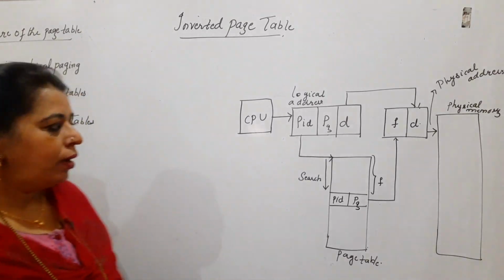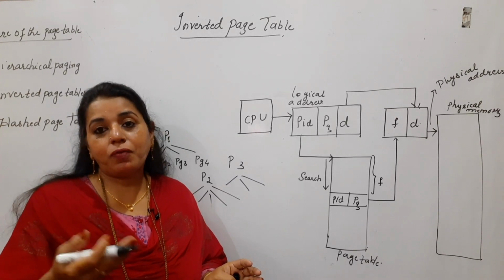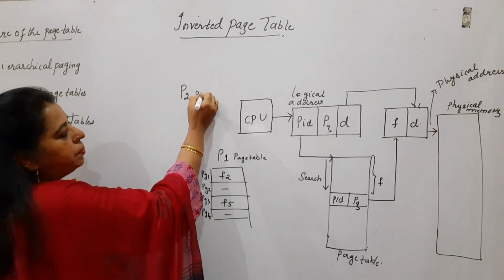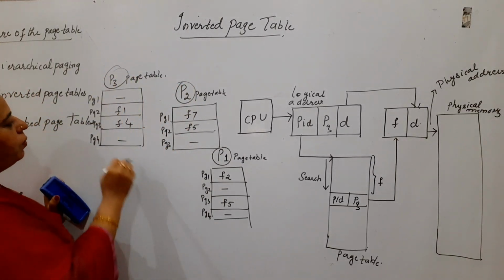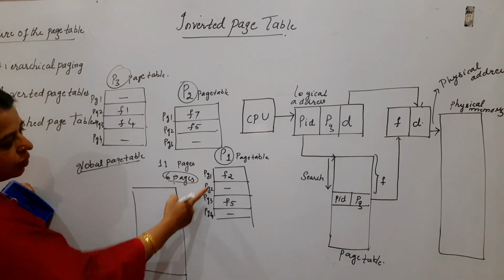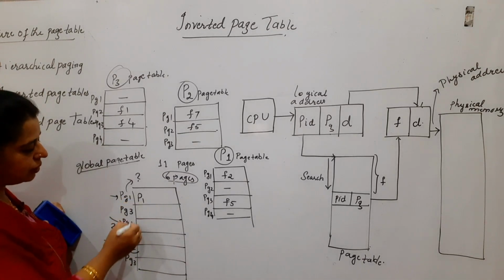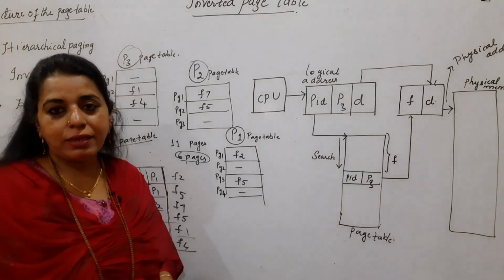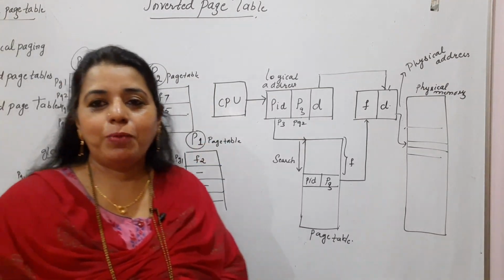Lec46:Inverted Page Table